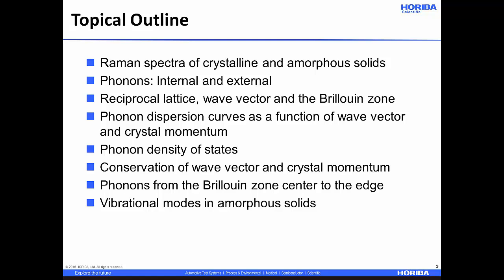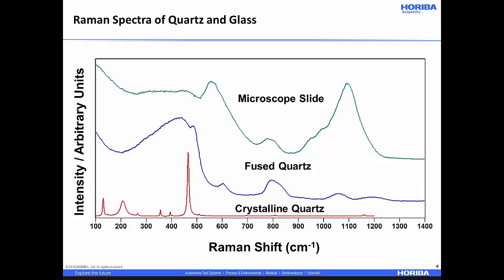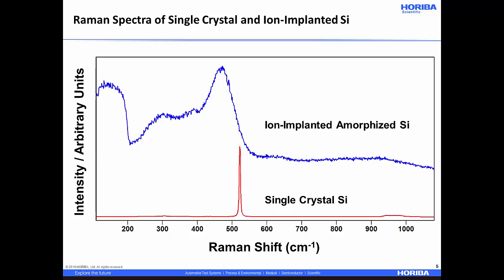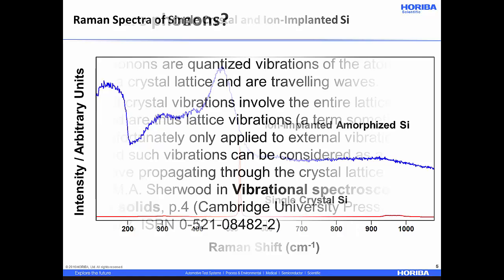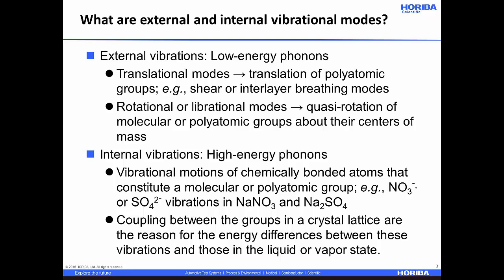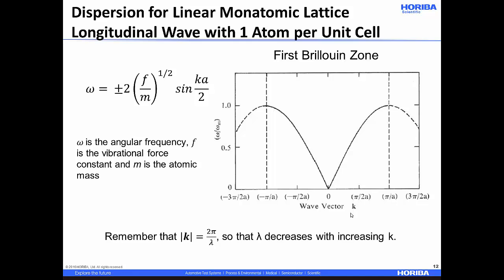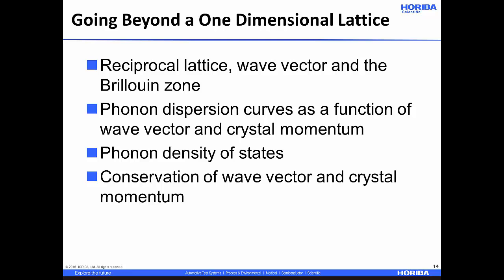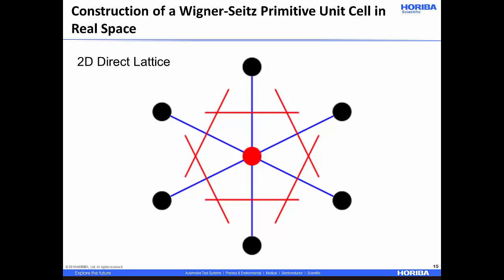Why are the Raman Spectra of Crystalline and Amorphous Solids Different?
This video offers a detailed explanation of how phonon selection rules and long range translational symmetry determine the band structure of Raman spectra in crystalline and amorphous solids.